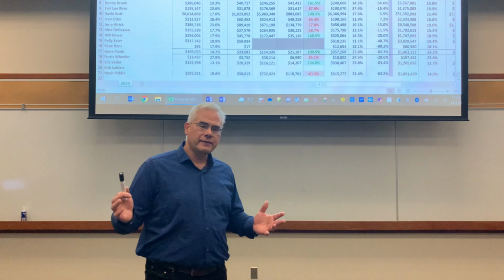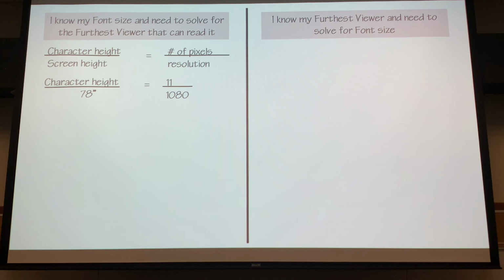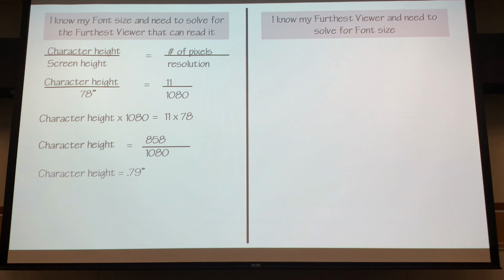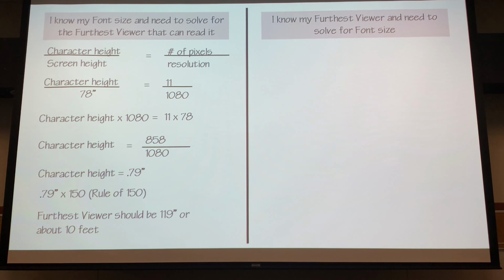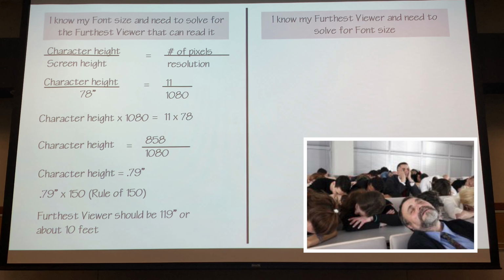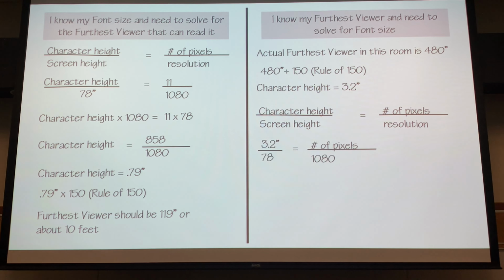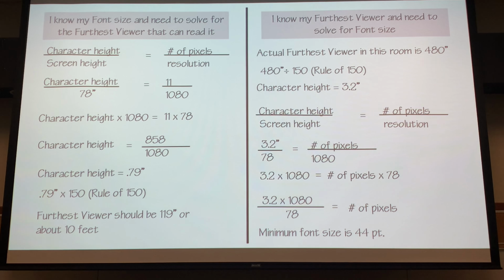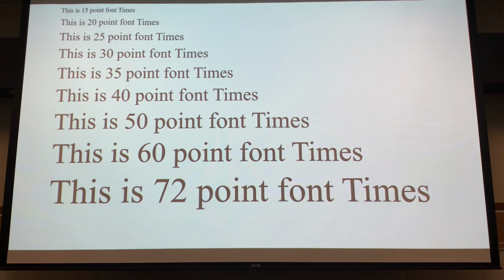Proper Font Size for Presentations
How to properly calculate either the right size font for the room, or the furthest viewer that can read your stuff.